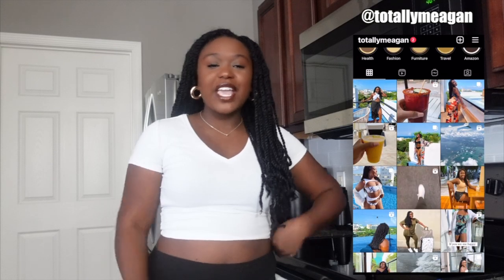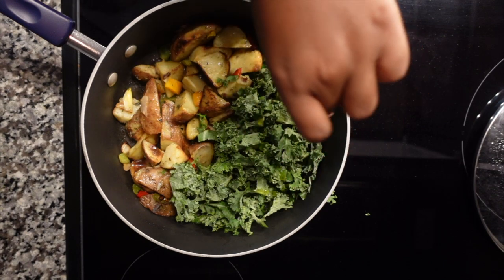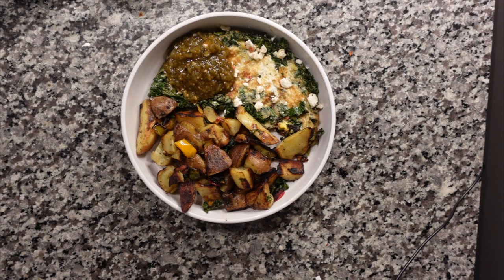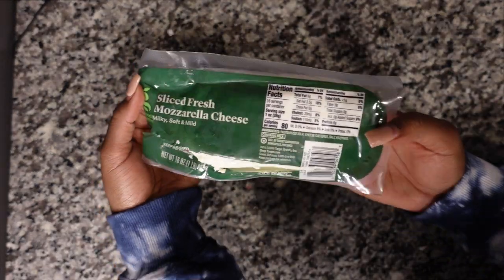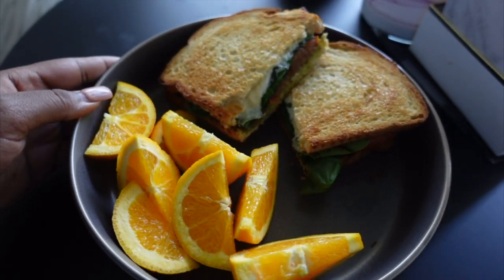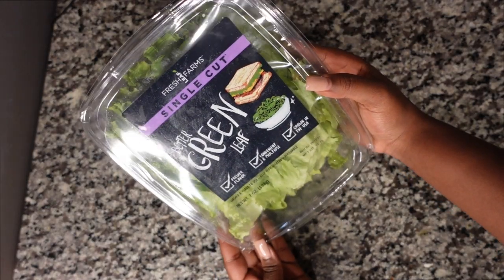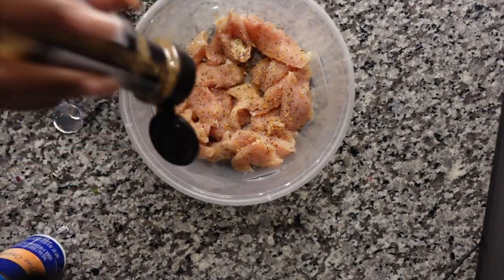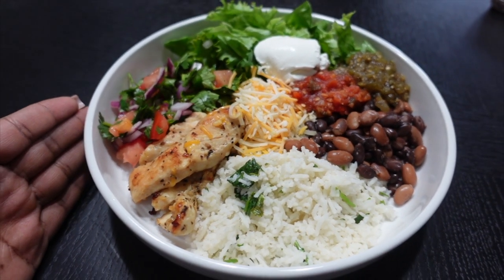WHAT I EAT IN A DAY While Living Alone | Easy Healthy Meals, Balanced + Non-Restrictive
Ingredients:
Breakfast: Kale Omelette with Potatoes
- Roasted Potatoes with Peppers and Onions (from Trader Joe's)
- 3 Eggs (seasonings: Garlic powder, red pepper flakes, salt)
- Kale
- Salsa Verde
- Feta Cheese

Lunch: Caprese Sandwich with Fruit
- Sourdough Bread
- Pesto
- Tomato
- Fresh Mozzarella
- Spinach
- Fresh basil
- Orange

Dinner: Chicken Burrito Bowl
- Chicken breast strips
- Rice (add cilantro + lemon/lime juice)
- Black and Pinto Beans
- Mexican Style Shredded Cheese
- Sour Cream
- Lettuce
- Salsa Verde
- Ghost Pepper Salsa (from Trader Joe's)
- Pico de Gallo (Tomatoes, Red Onion, Cilantro, 2 Jalepenos, Lime/Lemon Juice, Salt)

Dessert: Trader Joe's Cookies & Creme Vanilla Bean Bon Bons

Video Details:
Camera: Sony ZV-1 & Cannon G7x Mark II

Things I use to film:
Cannon G7x Mark II
Full length Tripod
Mini tripod